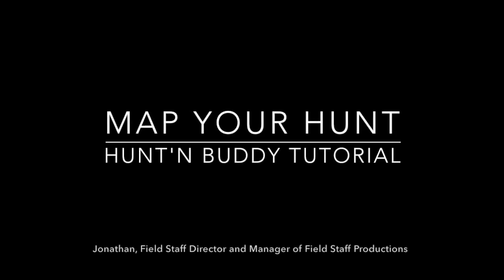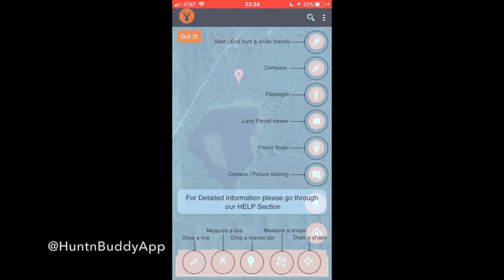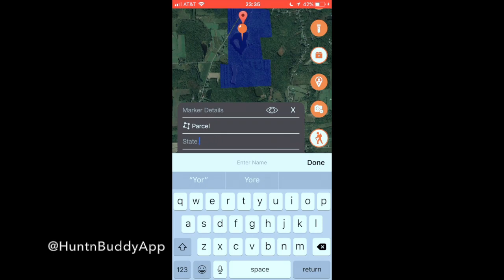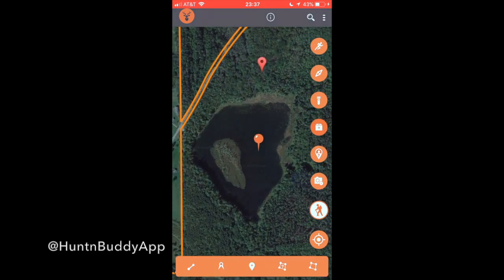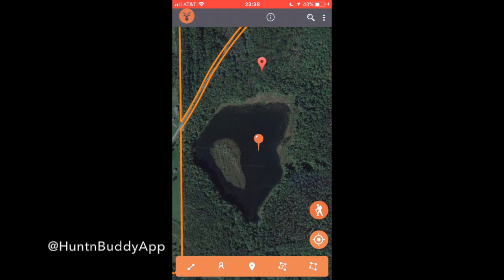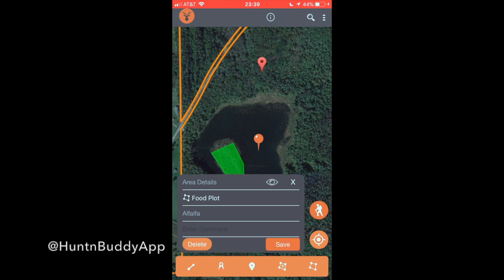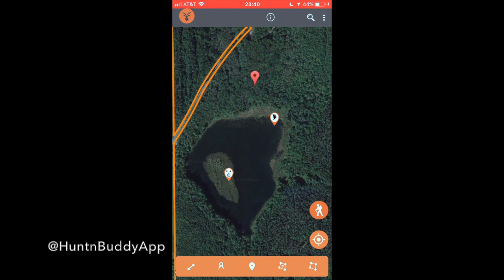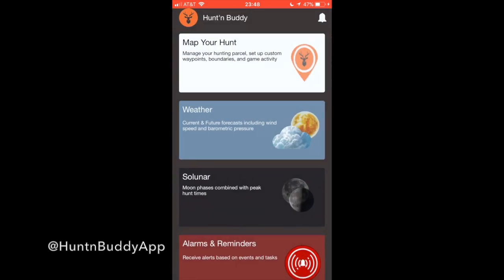Hunt'n Buddy Map Your Hunt Features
Here is an extended tutorial on how to use the Map Your Hunt feature of the Hunt’n Buddy App!

Most of the features covered in this video are single-user features - the live hunt functions and waypoint sharing will be covered in another video.  We are always looking to make the user experience as smooth and easy to understand as possible, if you have any questions, let us know and we will get back to you, we might even make a new video on it!

The Hunt’n Buddy Team